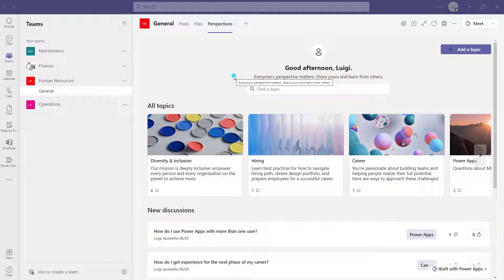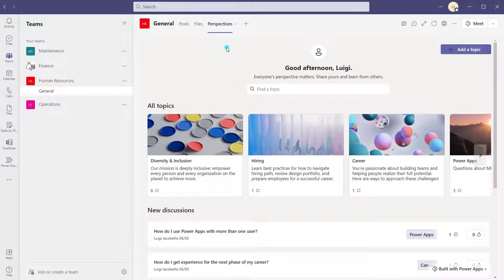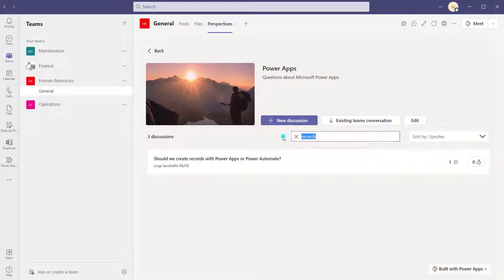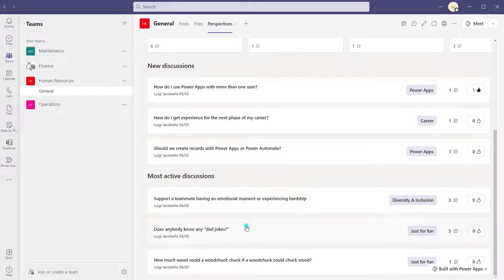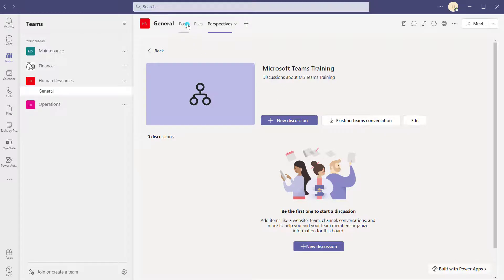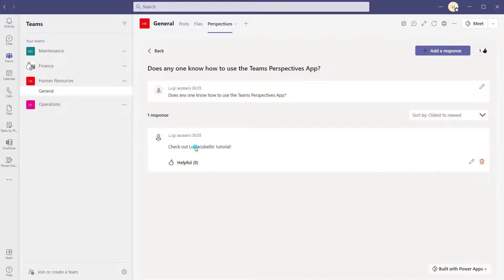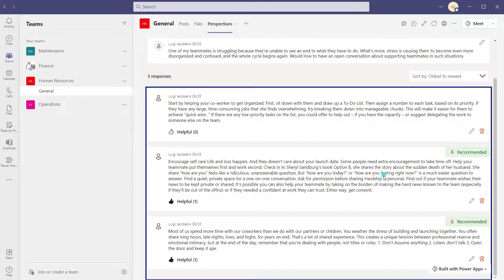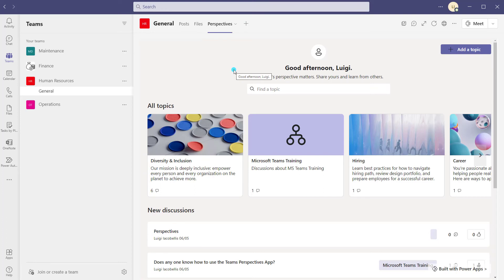How To Use The Perspectives App In Microsoft Teams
This tutorial will show you how to use the Perspectives App in Microsoft Teams. The Microsoft Teams Perspectives app allows teams to create topics and have discussions about those topics right within a Team. Users can create discussion posts and other team members can respond and comment and upvote posts and responses. A sample app in Microsoft Teams is one that Microsoft developed it using its Power Platform to showcase the extensibility of Microsoft Teams when you use the Power Platform components such as Microsoft Power Apps and Microsoft Power Automate.

Important Note: At the time that this tutorial was recorded and posted, the Perspectives App was still in preview and was not generally available. To access this app, you have to download the installation package and manually install it in a team. You can learn how to do this by watching my tutorial below.

Timeline
0:00 - Start
0:40 - What is a sample app?
1:10 - What can the Perspectives app be used for?
1:45 - How do I access the Perspectives app?
3:20 - How do you use the Perspectives app?
7:15 - How do permissions work in the Perspectives app?
7:55 - How to create a topic in the Perspectives app
9:40 - How to create a discussion in the Perspectives app
13:10 - How to link a channel post to a discussion in the Perspectives app